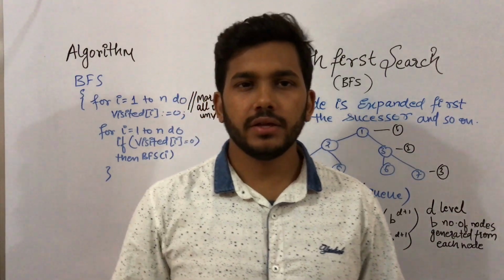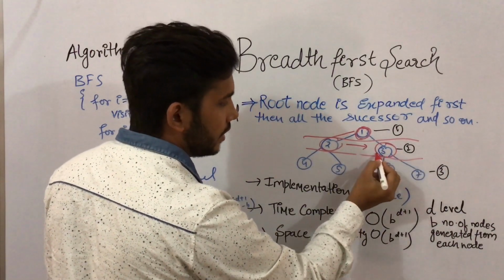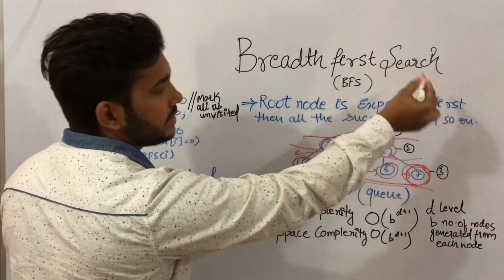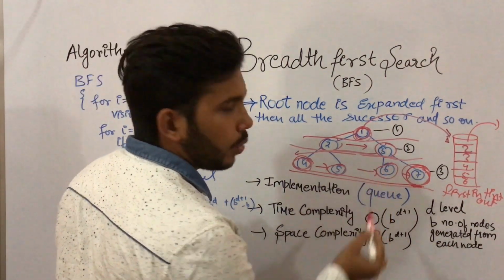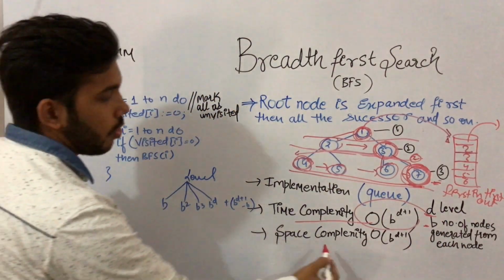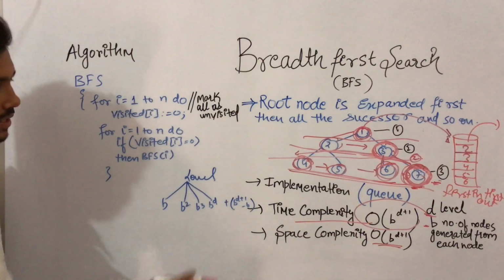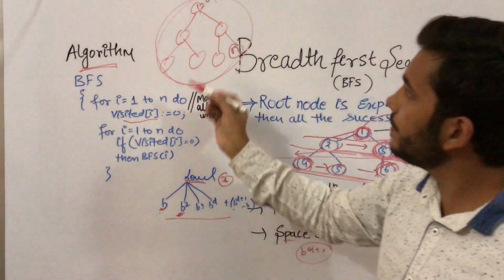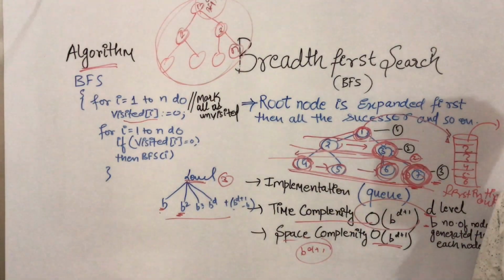Artificial Intelligence 10 Breath First Search with Complexity